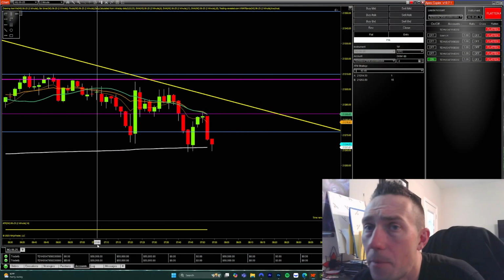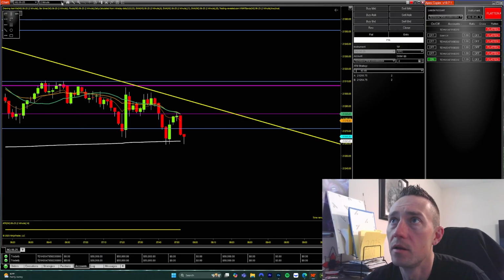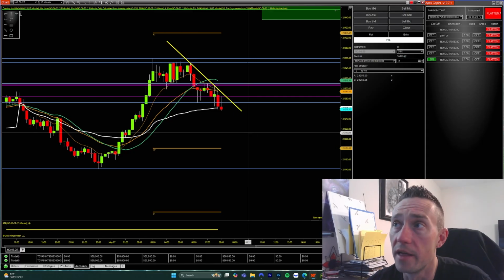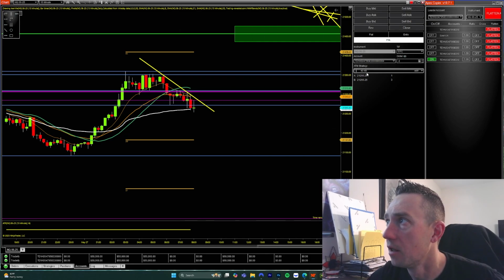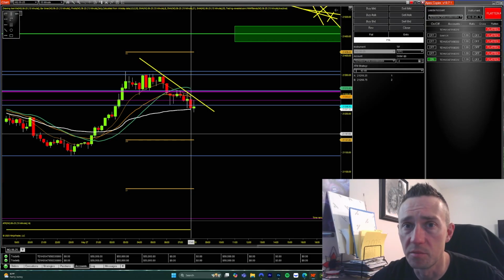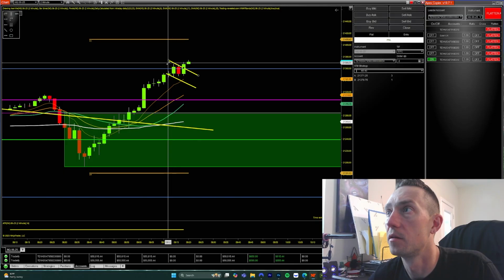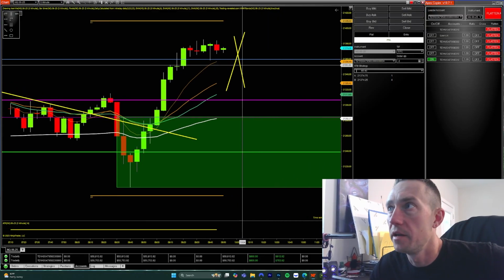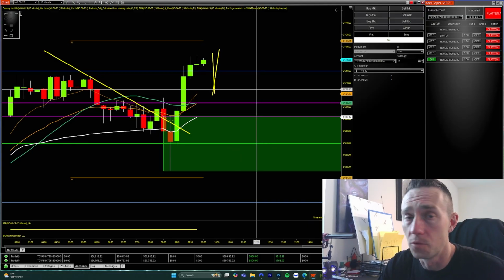Easiest Futures Day Trading Strategy | $1,500 in 2 Hours📈 (Step-by-Step Guide)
Easiest Day Trading Strategy: $1,500 in 2 Hours with Futures 📈 (Step-by-Step Guide)
💰 How I was able to profit $1,500 Day Trading Futures | Step-by-Step Strategy 📈

In this video, I walk you through exactly how I made $1,500 in profits trading futures using a simple but powerful day trading strategy. Whether you’re new to futures or already trading, this breakdown will show you how to approach the market with discipline, risk management, and consistency.

You’ll learn:
✅ The futures contracts I traded (and why I chose them)
✅ The trading setup and indicators I used for entries and exits
✅ How to properly manage risk and position size
✅ The psychology behind staying consistent in day trading
✅ Tips to avoid common beginner mistakes when trading futures

📊 Futures trading offers huge opportunities but also comes with risk. That’s why having a clear trading plan and a tested strategy is key to success. This step-by-step guide is designed to help you understand not just the trades I took, but also the thought process behind them.

⚡ If you want to learn how to trade futures like a pro—whether it’s the E-mini S&P 500, Nasdaq futures, or commodities—this video will give you real-world insights and practical strategies.

💬 Drop a comment: What’s your biggest challenge in day trading futures?